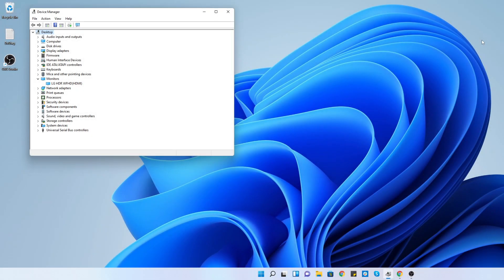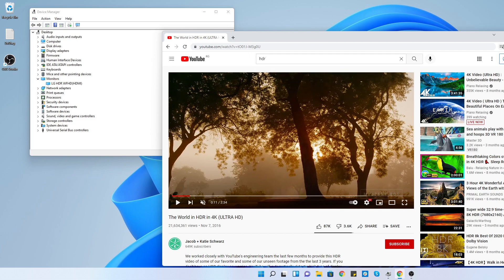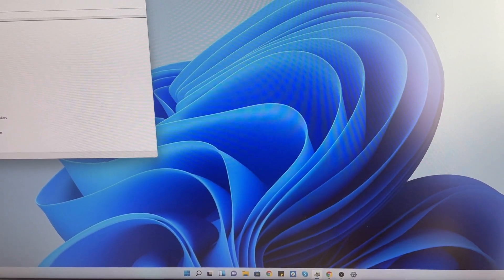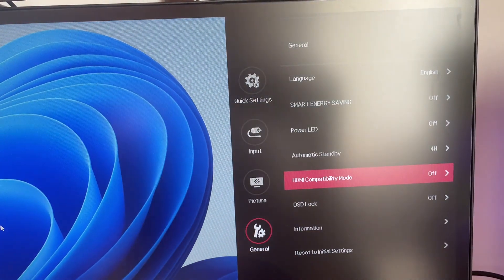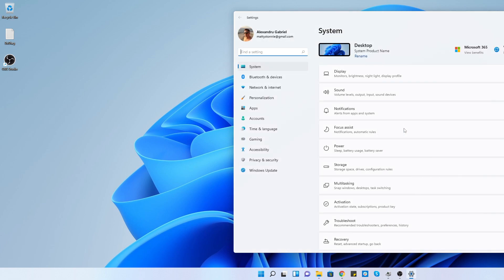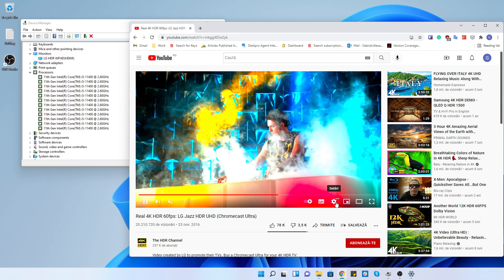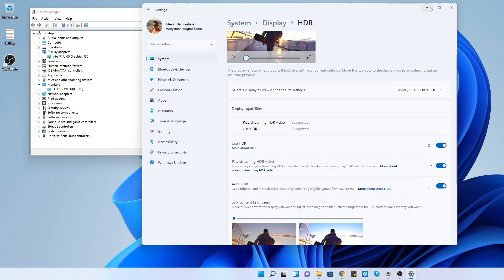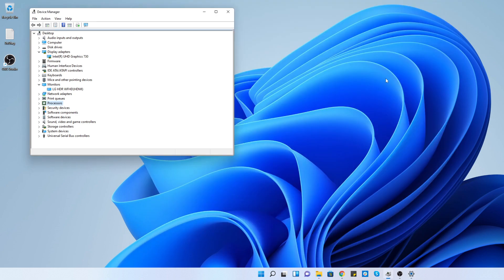Easy Trick To Fix HDR In Windows 10 and Windows 11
So you just bought a brand new HDR monitor to play some awesome games and this feature is not working or not showing in the windows display settings... saying "Not supported"... Well, probably your upset like I was, no worries... we can fix this.